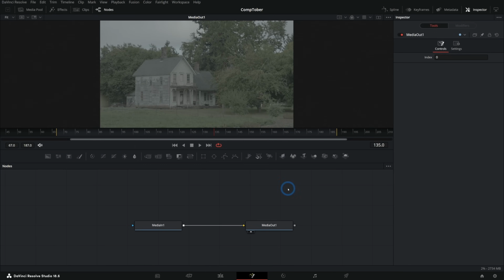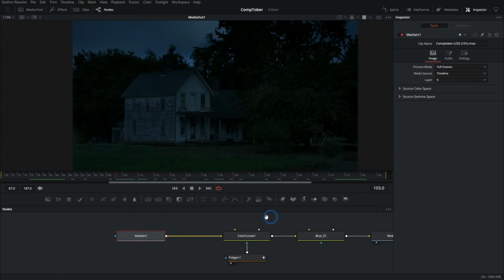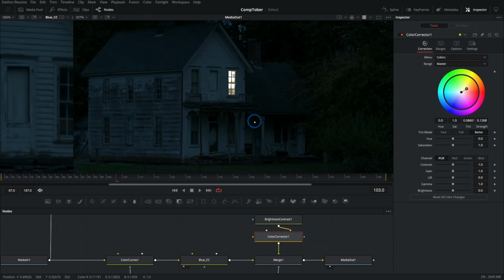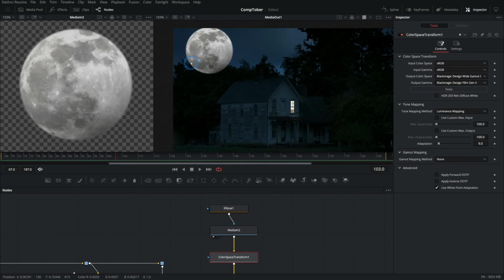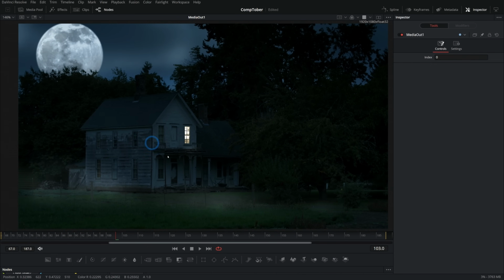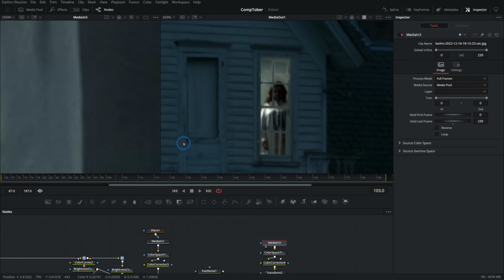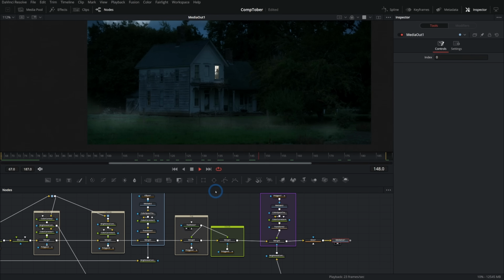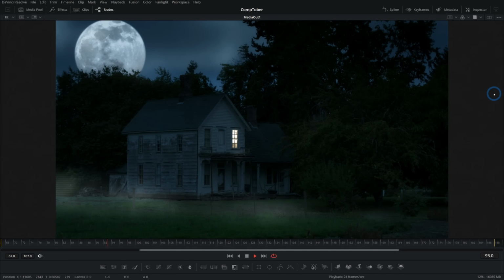Comp w/Me - “Haunted” | Comp-Tober Fusion Compositing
^ THE BEST DEAL on our Resolve Courses + Video Feedback from ME and my team!

Follow along with me as I make a haunted Fusion composition for Comptober!